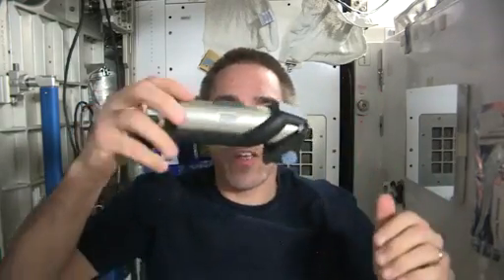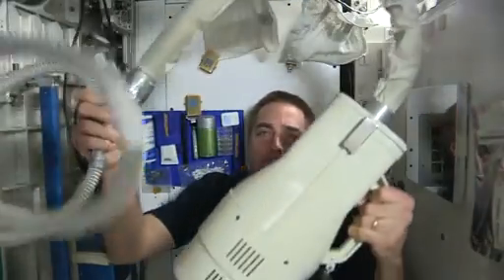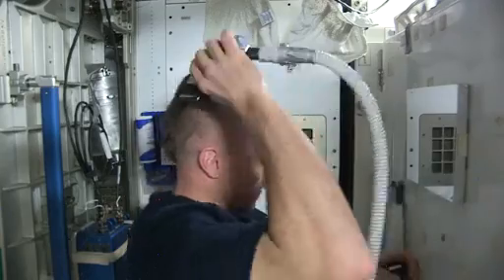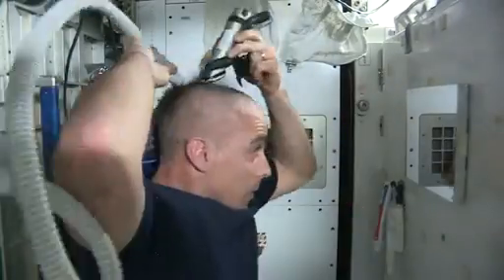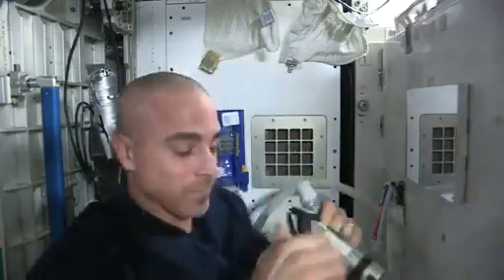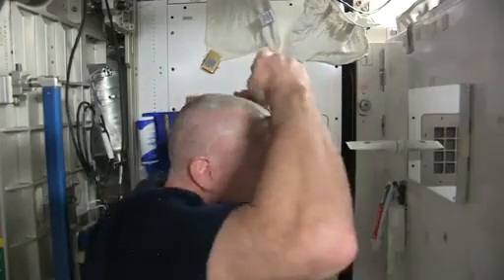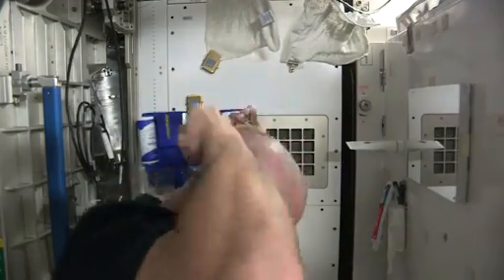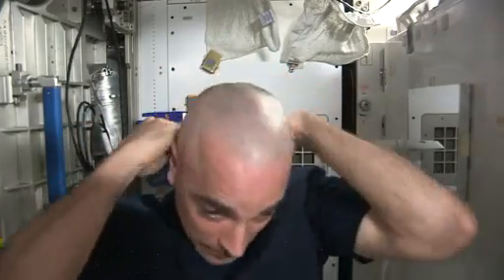Astronaut Shaves His Head On Board the Space Station | Nasa ISS Science Video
- astronaut Chris Cassidy, flight engineer on board the International Space Station, cuts his hair and shaves his head in space, using clippers, a vacuum cleaner, and a razor. He shaved his head so he could look like his fellow astronaut, Luca Parmitano - who arrived at the space station shortly after this video was made. Please rate and comment, thanks!
Credits: NASA